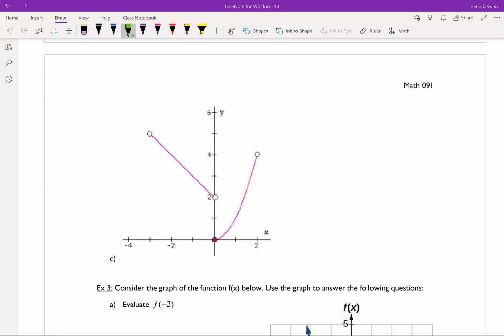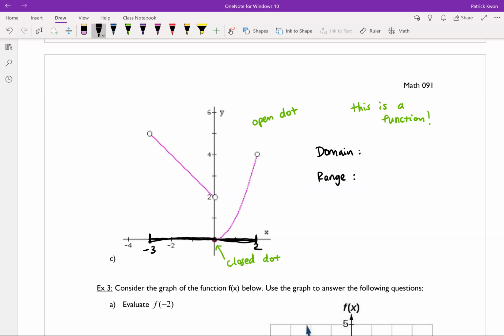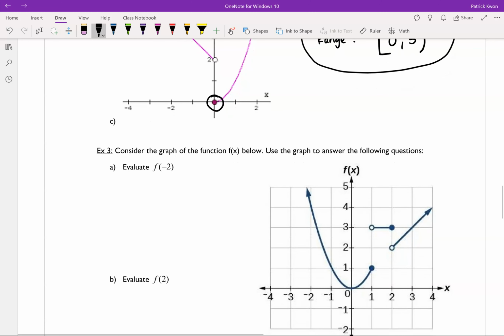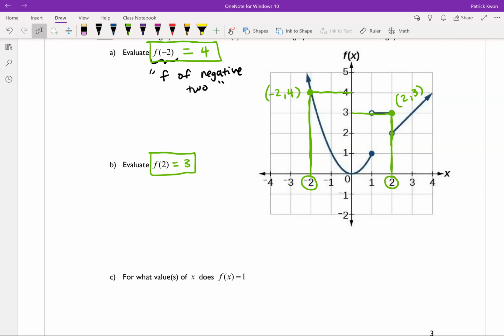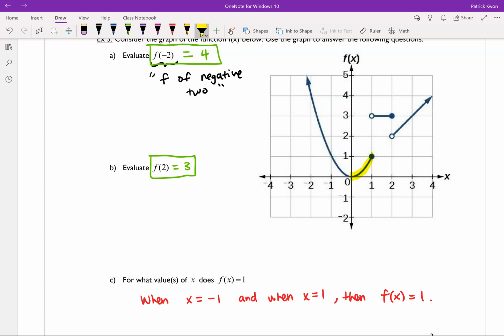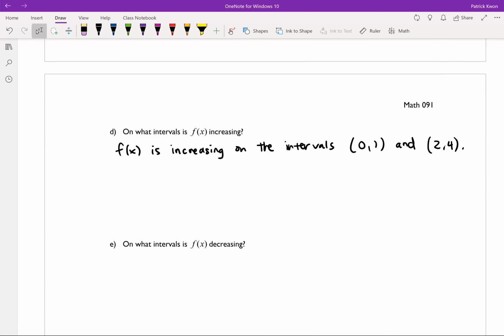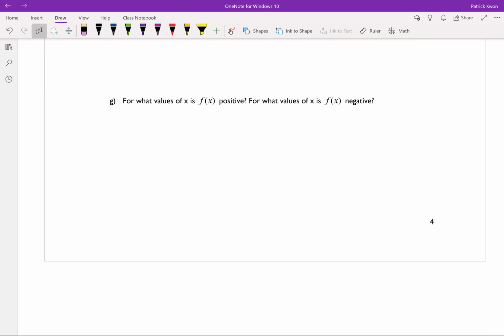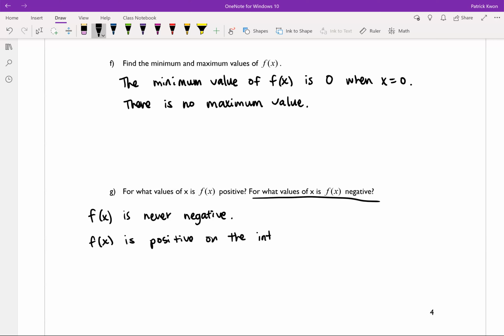Math 091 Video Outline 1.5.2